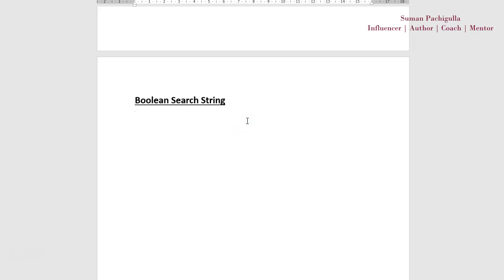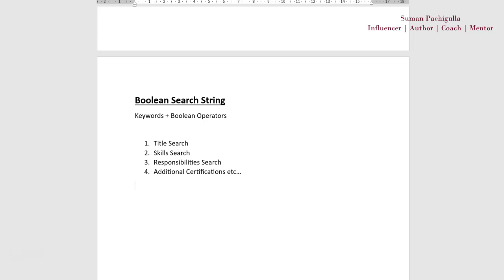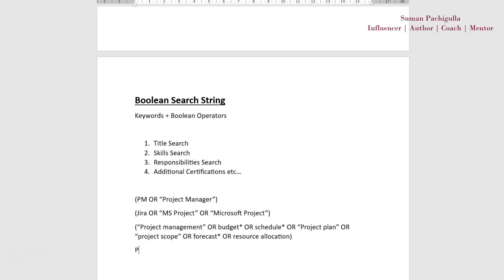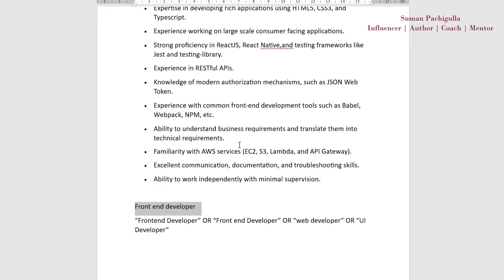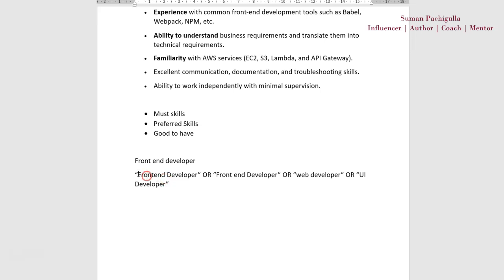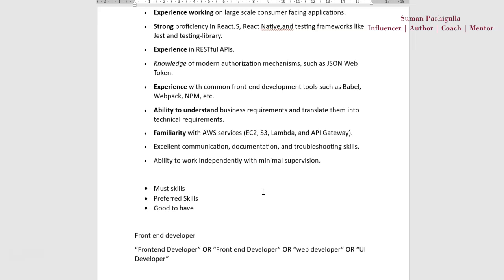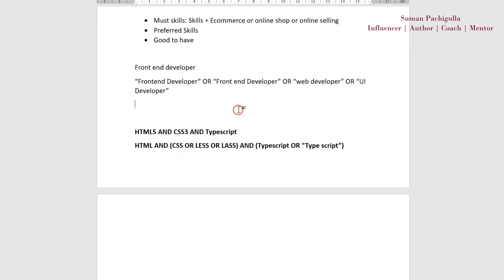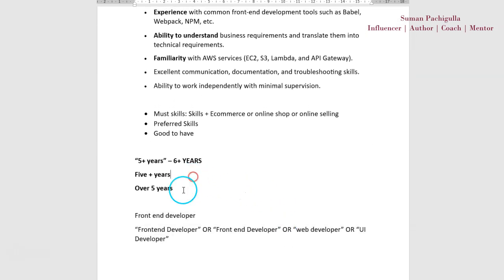💯BOOLEAN Search String Made SUPER EASY! 🥳🥳🥳 Be A Confident Recruiter! 💥💥💥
US IT రిక్రూటింగ్ | Is It A Good Career? తెలుగు లో (In Telugu) | Bench Sales | Suman Pachigulla

Who Is Eligible? C2C, W2, 1099 | Tax Terms & Visas | US IT Recruiting | Suman Pachigulla | Very Easy

(Join) Would you like to know more details about the 7 Days Digital Program: Join the WhatsApp Group & You'll be updated with the webinar